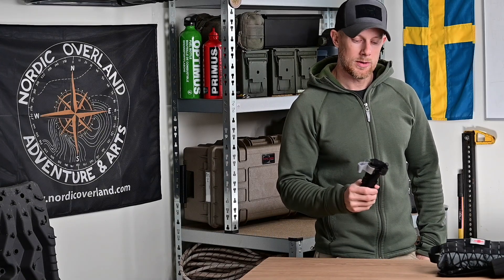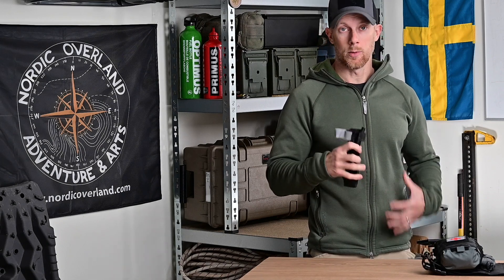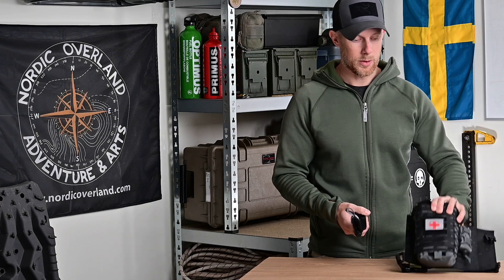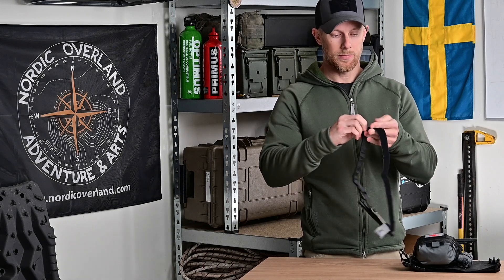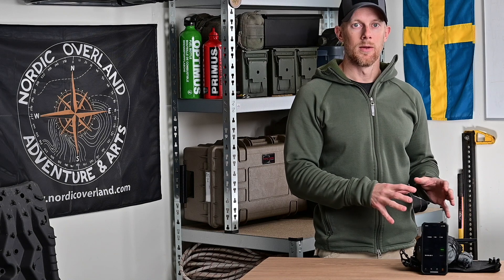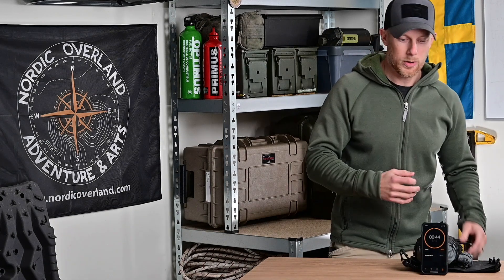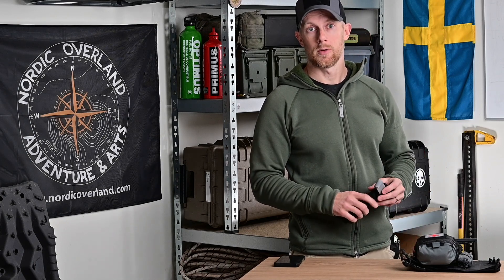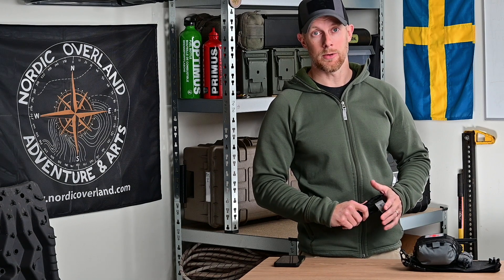ADV Trauma Care - Sätta tourniquet på under 45 sekunder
Konkreta tips på hur du ordnar, bär och förvarar samt framförallt övar med din tourniquet så du blir trygg och säker med handhavandet och därmed kan stoppa en livshotande blödning på under 45 sekunder!

Via den här länken kan du ladda hem ett flödesschema för traumavård enligt SC-ABCDE i utskriftsvänligt format. Bara att ladda hem, skriva ut och plasta in, och förvara i ditt traumakit!

Vill du veta mer om överlevnad i vildmarken men också grundläggande krisberedskap samt personlig optimering i form av hållbar och effektiv träning, kost som både ökar din hälsa, prestationsförmåga och samtidigt stärker din motståndskraft mot sjukdomar på både kort och lång sikt samt tips på utrustning med inkluderade packlistor så finns vår e-bok "Överlevnad - Grunder" att ladda hem från iTunes men också att beställa direkt via länken nedan: